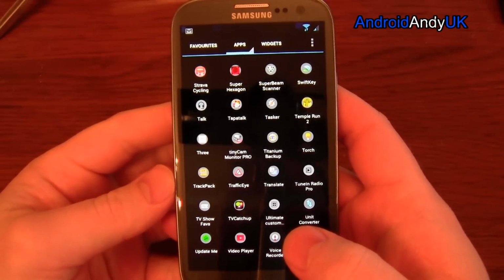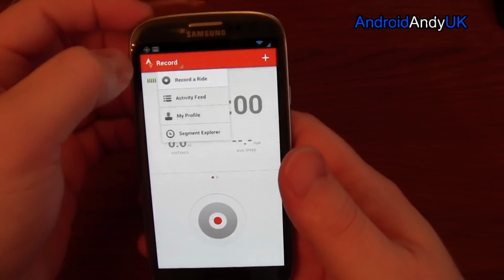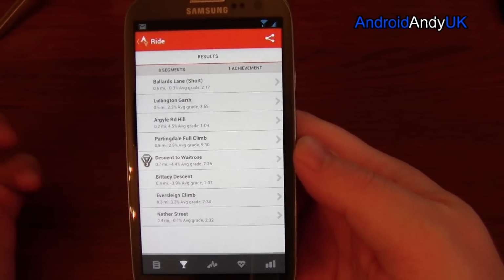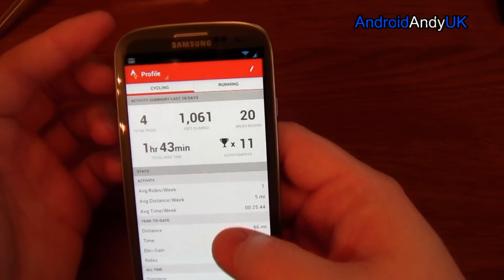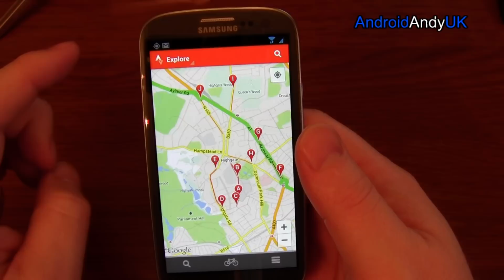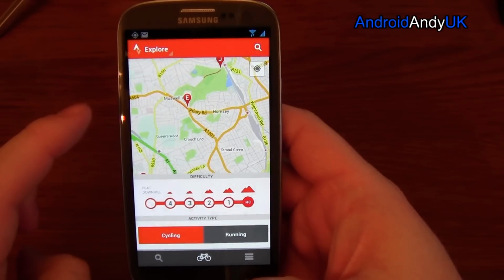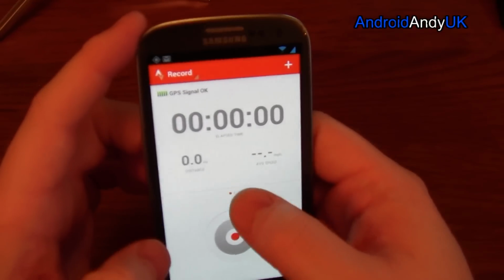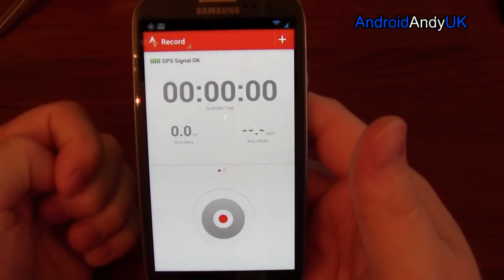Strava Android App Review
Another fitness/cycling app.  This one lets you compete over 'segments' and awards you medals.